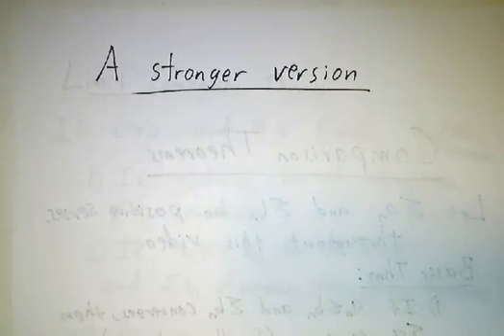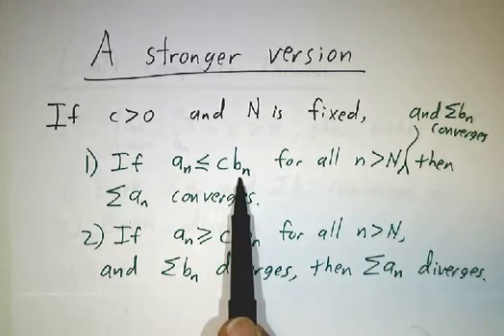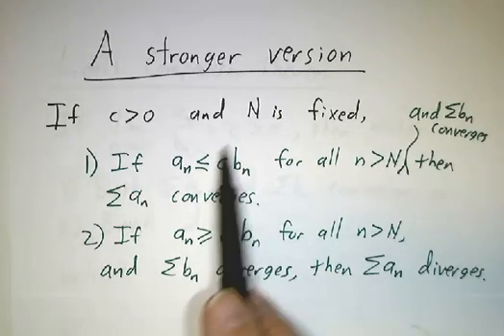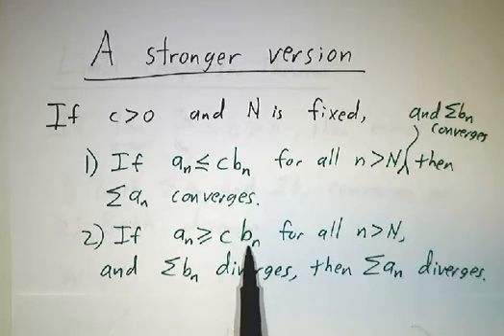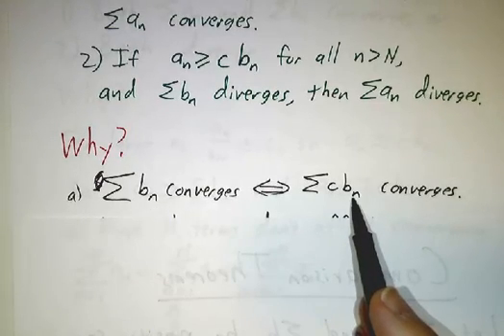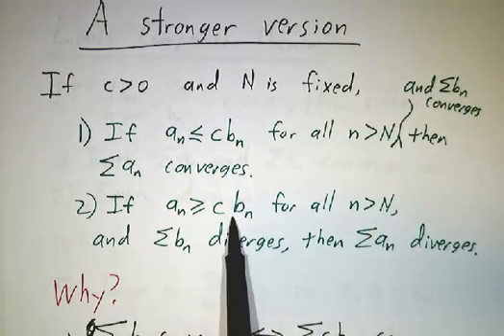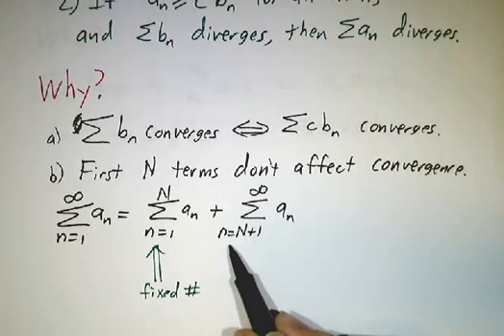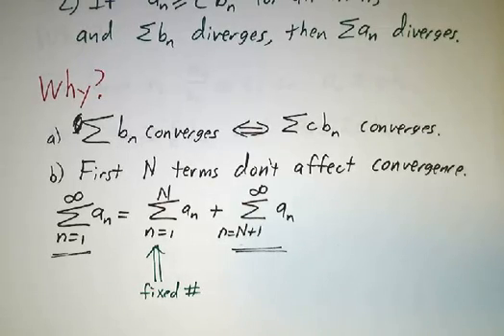The limit comparison test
If the ratio of two positive series approaches a positive constant, then either both series converge or both diverge.